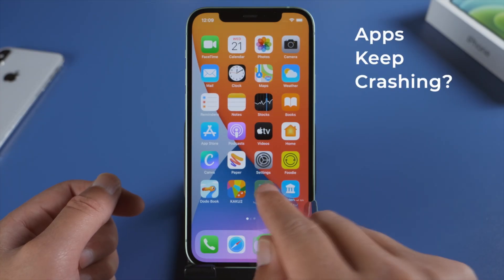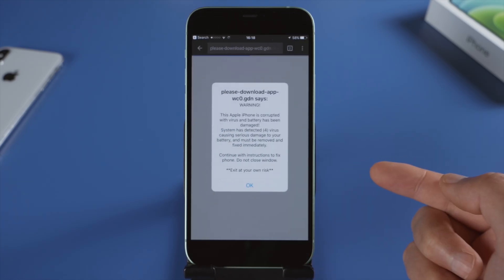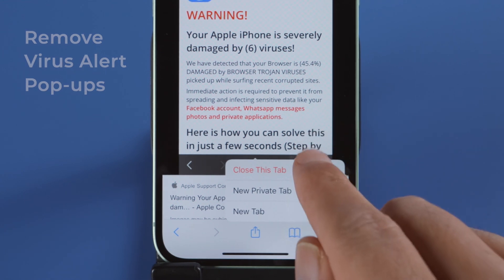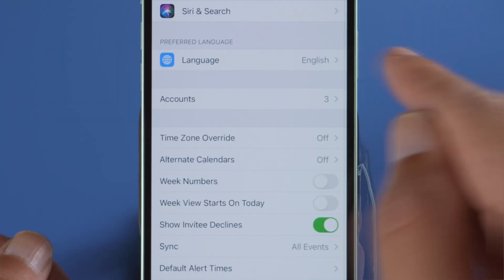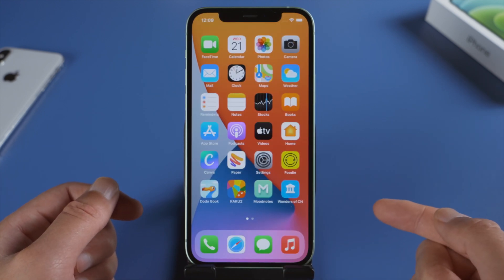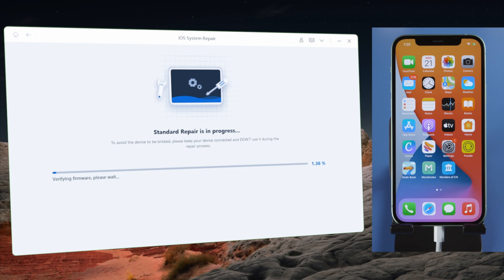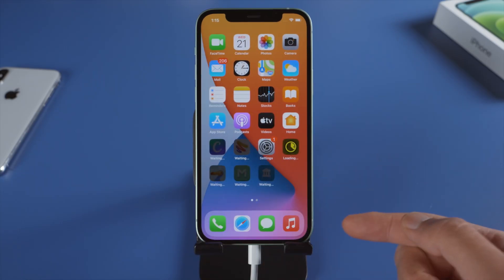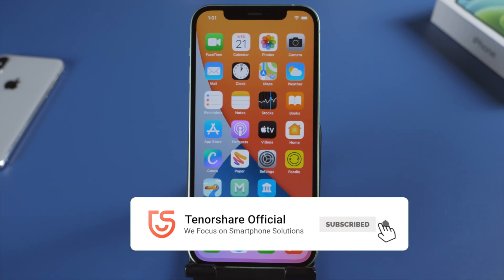Can iPhones Get Viruses? How to Get Rid Of Virus on iPhone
If your iPhone is acting weirdly, you'd be concerned about it getting viruses, but is it possible? If so, how to check, remove or prevent them?
In this video we'll be taking a deep dive into iPhone virus and show you how to get rid of them.

Chapters:
0:00 Intro & Preview
0:07 Can iPhones Get Viruses?
0:42 How to Get Rid of Virus Alert Pop-Ups
1:53 How to Remove Calendar Spams
2:27 How to Solve iPhone Battery & Storage Issues
2:56 Force Restart Your iPhone
3:17 Repair iOS with ReiBoot Pro
3:57 Restore iPhone from iTunes Backup
4:19 Update or Reinstall iOS using iTunes
4:42 Erase All Content & Settings